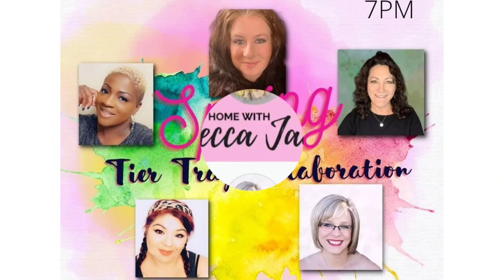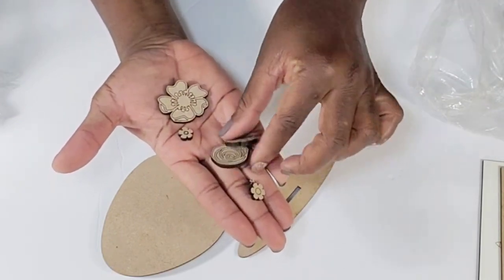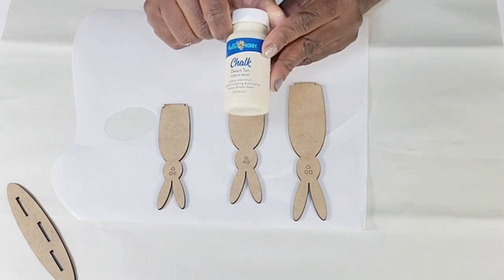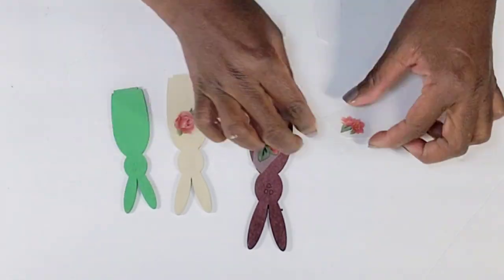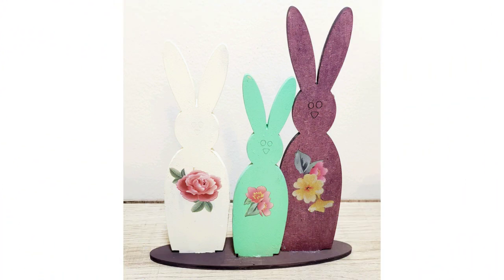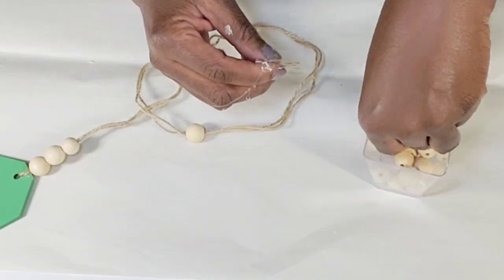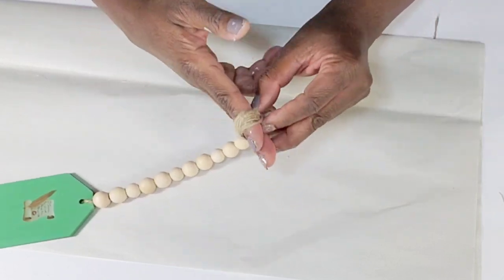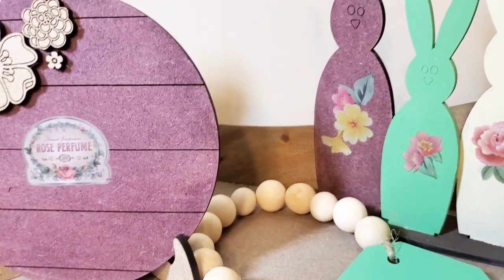Easy tray diys/Spring🐇Easter decor 2022/Bunny hop diy kit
Easy tray diys/ Spring decor 2022/ Bunny hop diy kit

HomewithRebeccaJayne

link to  Hone with Rebecca Jayne shop and kit